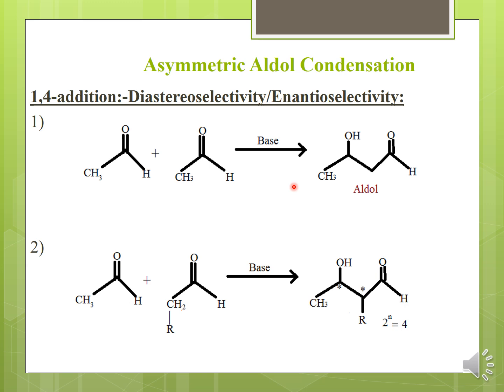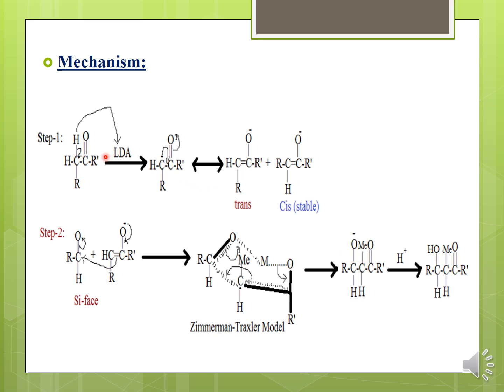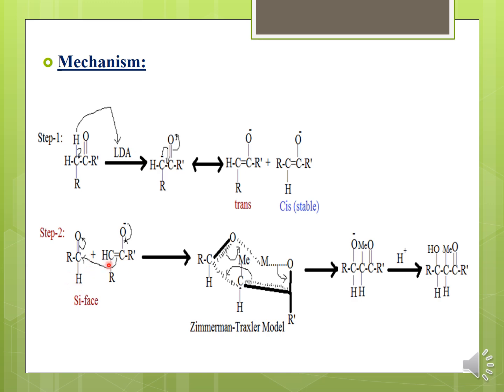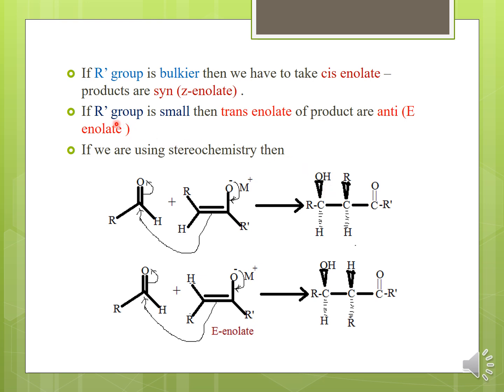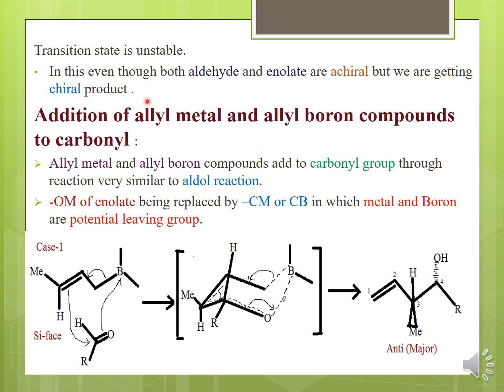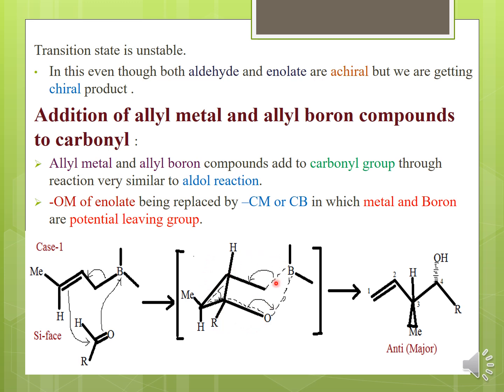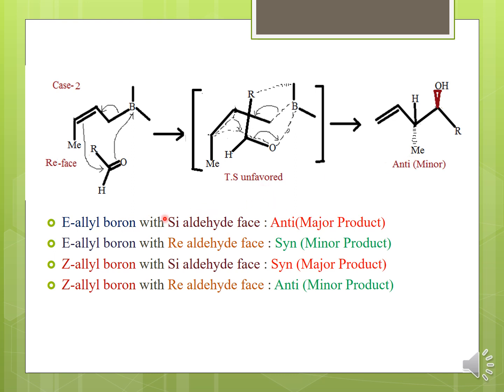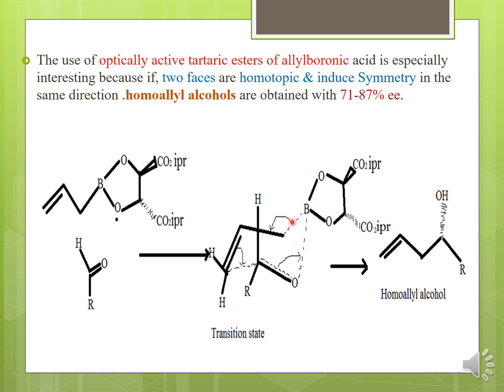Asymmetric Synthesis IV(M.Sc.,)